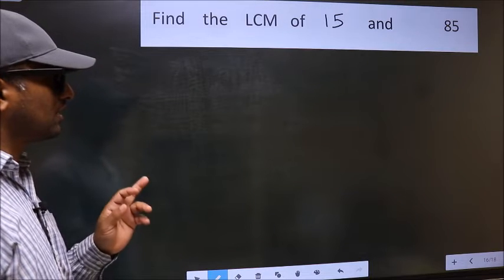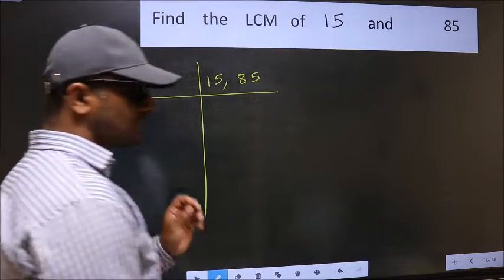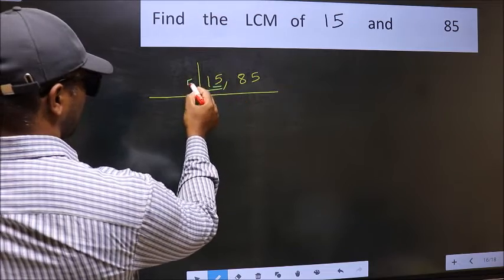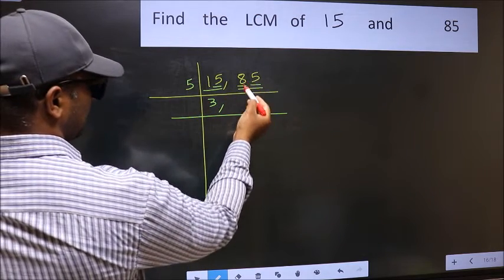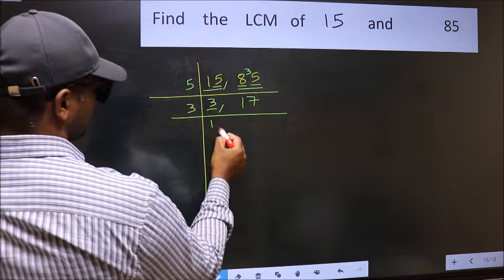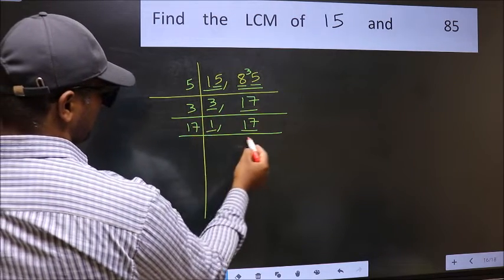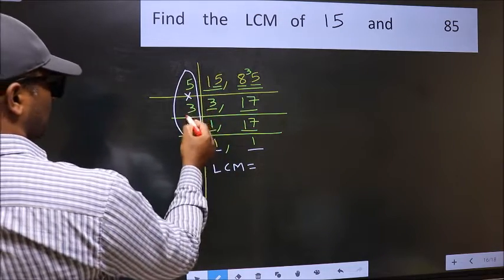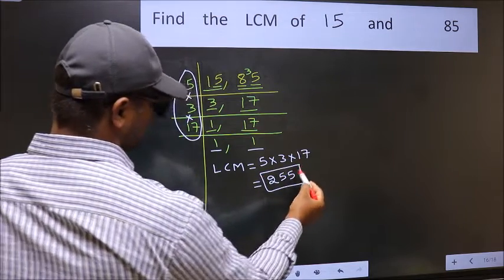LCM of 15 and 85